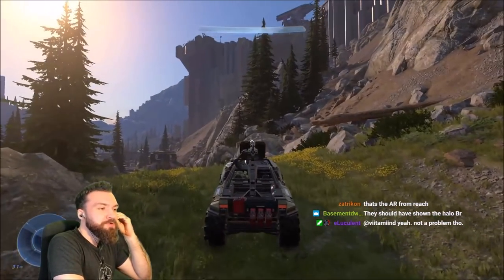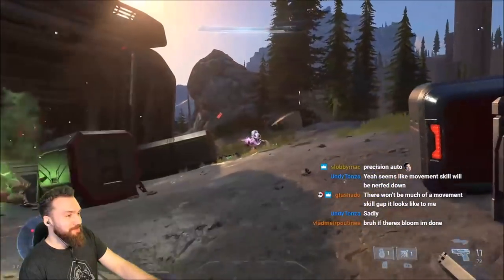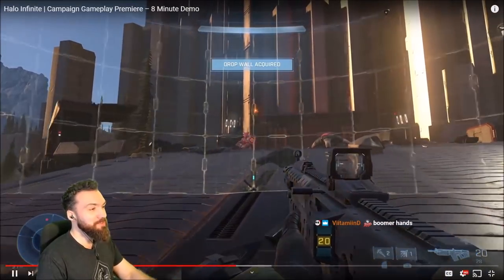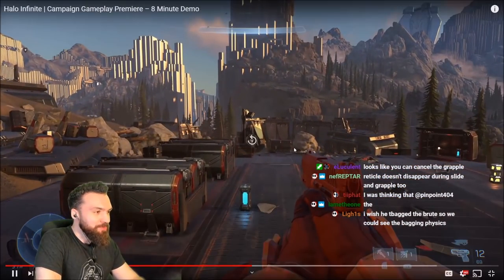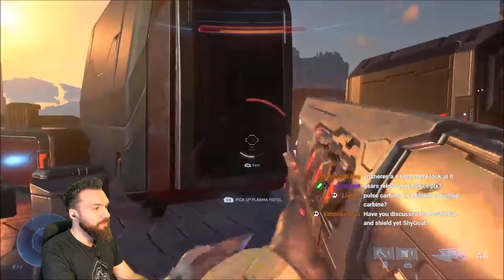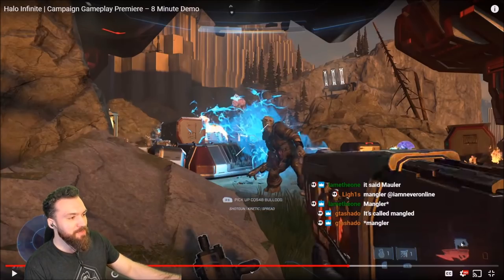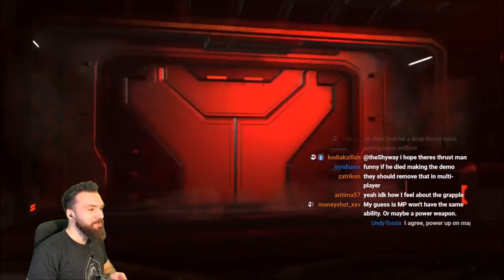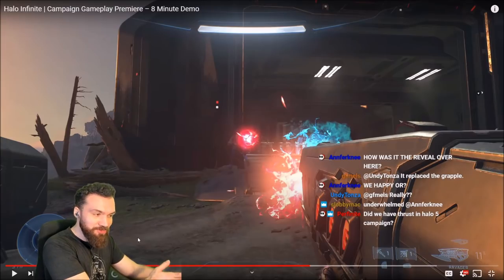Halo Infinite GRAPPLE/GUNPLAY Live First Impressions!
Hopefully I don't seem too tired on stream (I literally didn't sleep the night before! xD). Note these are live first impressions/analysis, I plan to summarize my findings in a detailed breakdown soon!